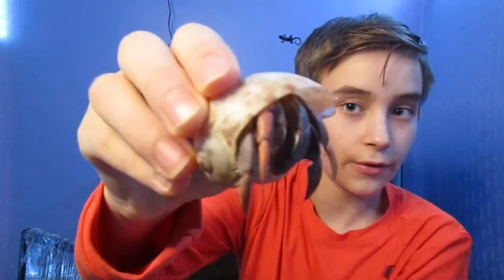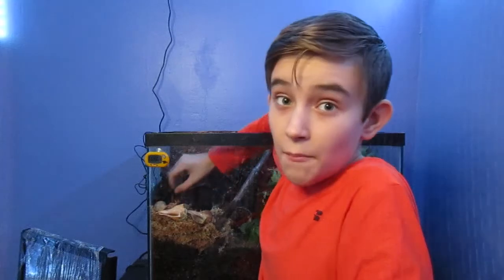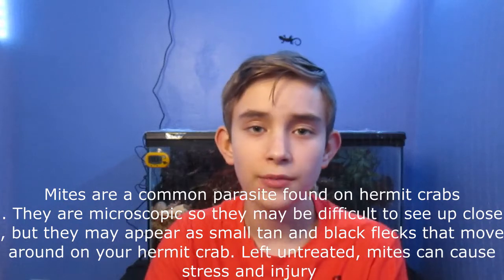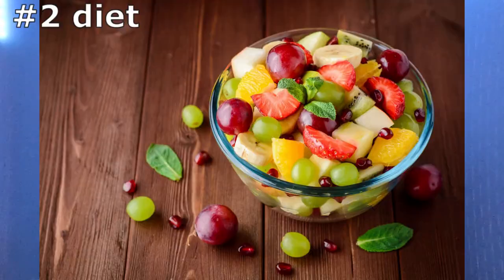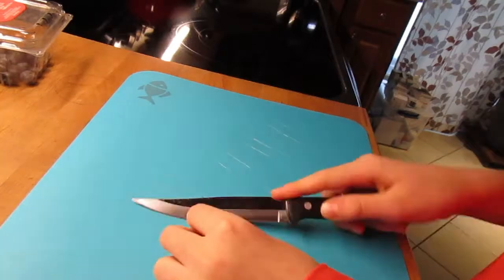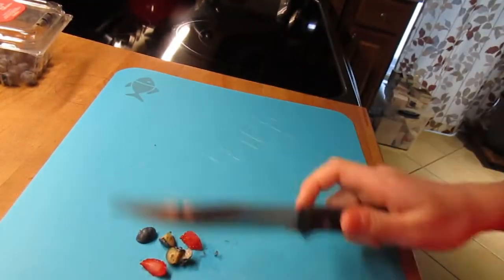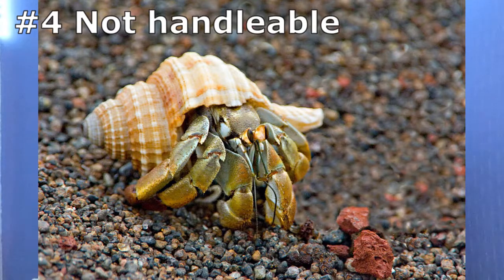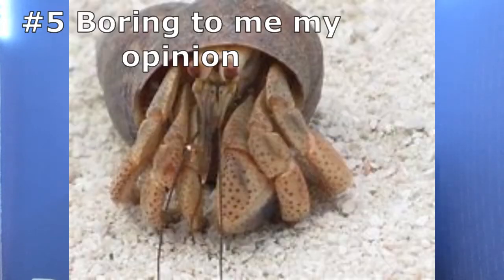WHY I THINK (HERMIT CRABS) ARE NOT GOOD BEGINNER PETS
In todays video I talk about why in my opinion i think that hermit crabs are not good beginner pets and i give you five reasons hope you enjoy

💬 Any questions?

If you have a question about me or my pets comment it in the comment section and i will be sure to respond as soon as i can thanks